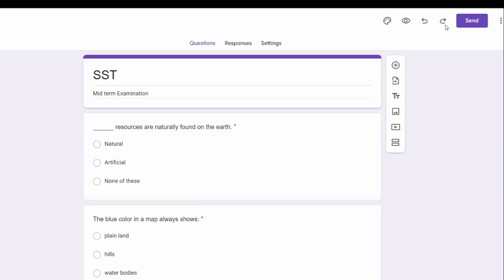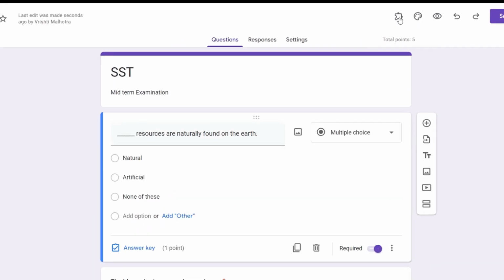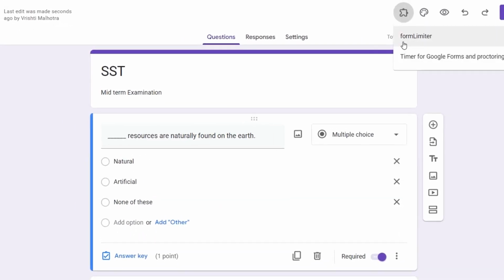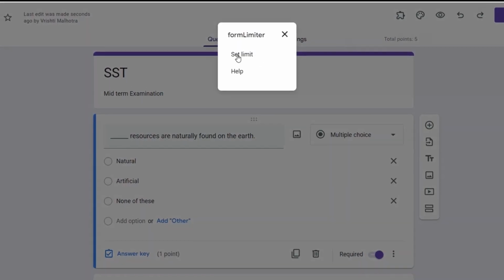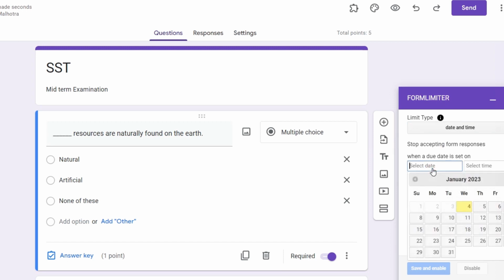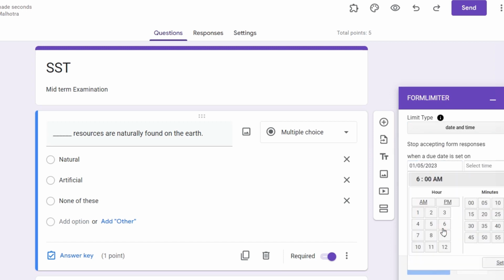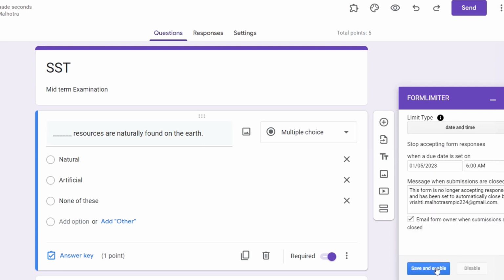How to Use Time Limit on Google Forms for Online Exams | For Teachers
Hello teacher! Are you looking to ensure fair and equal testing conditions for your students? Try using the 'Time Limit' feature on Google Forms to set a specific duration for each student's exam. In this video, we will guide you on how to set a time limit on Google Forms to manage online exams. Learn about different time limit options and strategies to ensure a smooth and hassle-free exam-taking experience.